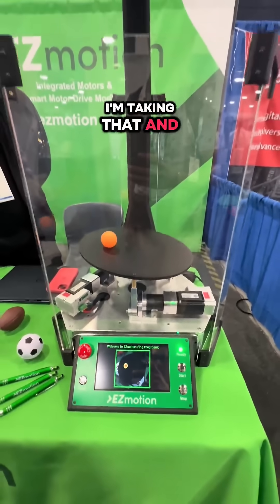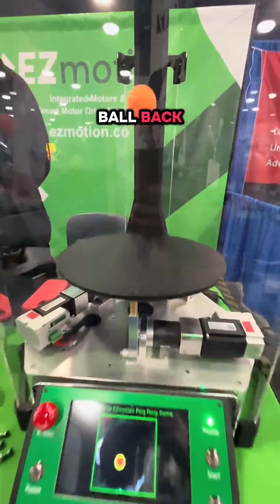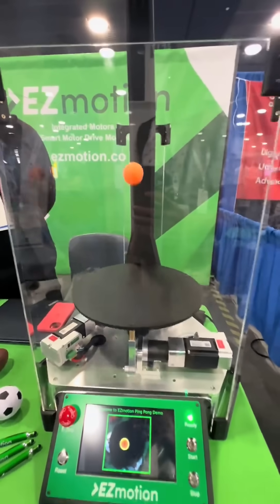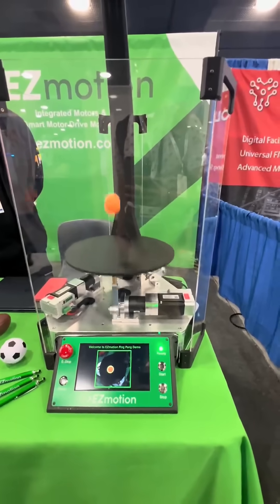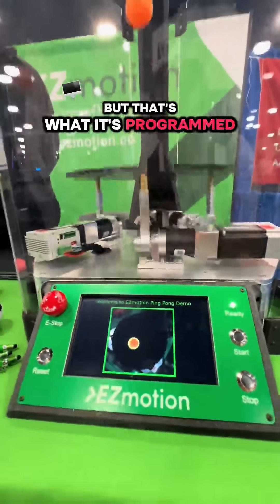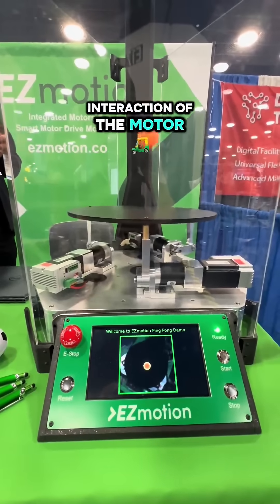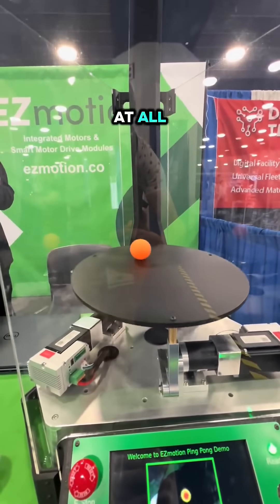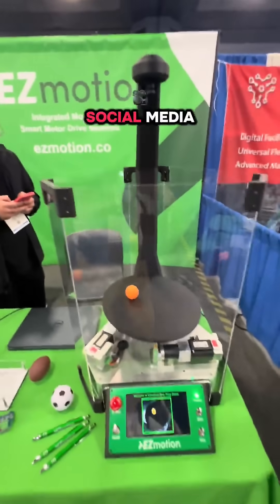🤖 This robot demo was one of the coolest things I saw at Automate 2025 🏓 EZMotion's ping-pong ball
🤖 This robot demo was one of the coolest things I saw at Automate 2025 🏓 EZMotion's ping-pong ball demonstration was super cool. This visually interesting demo also highlights how well the software works. I saw it at the Automate 2025 convention by A3 and thought it deserved a short video.